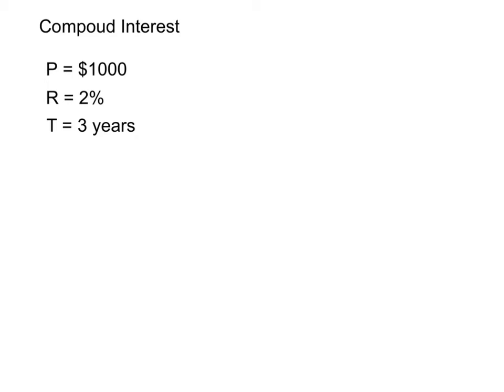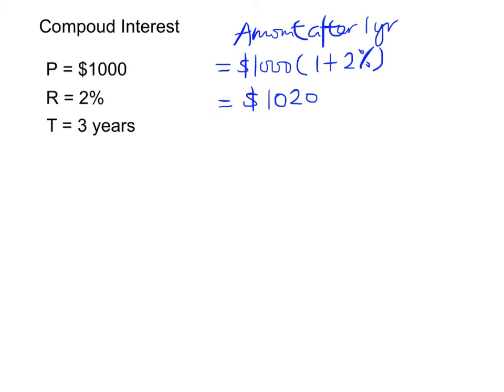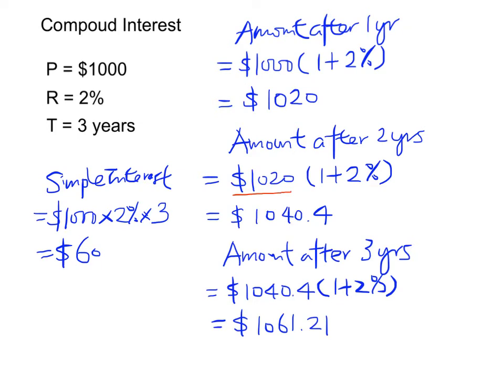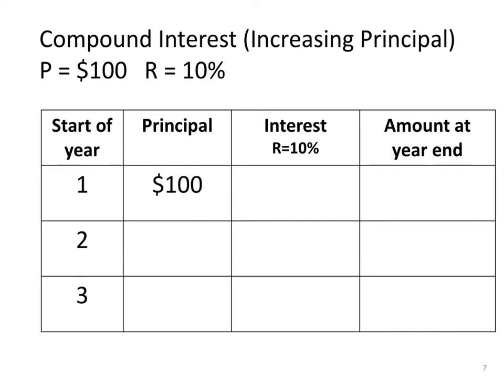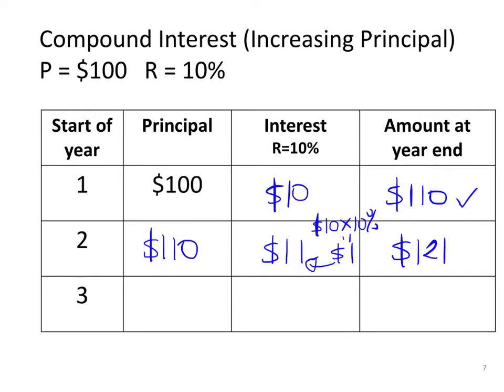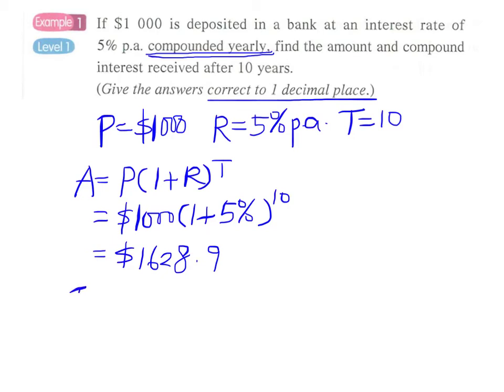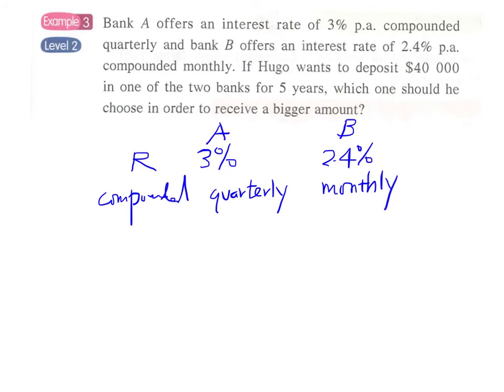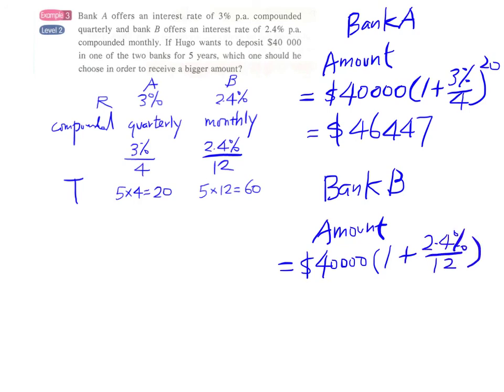3.1 Compound Interest